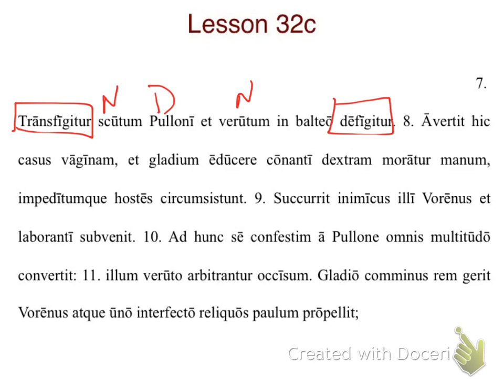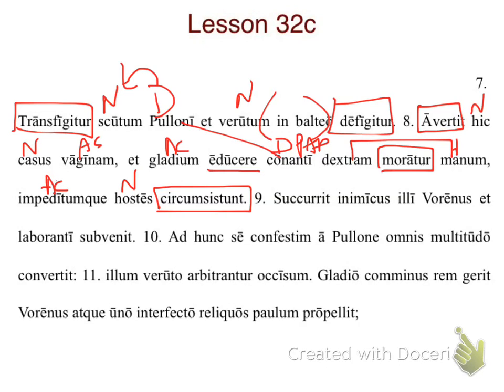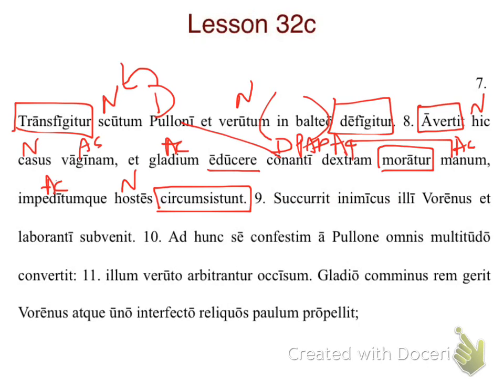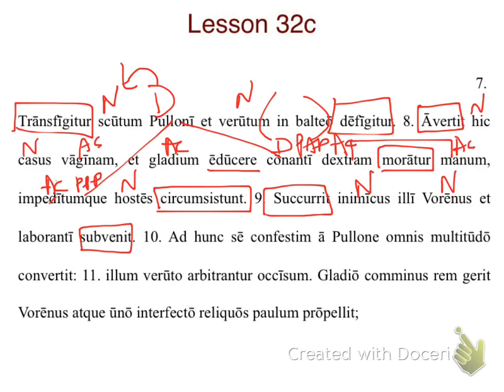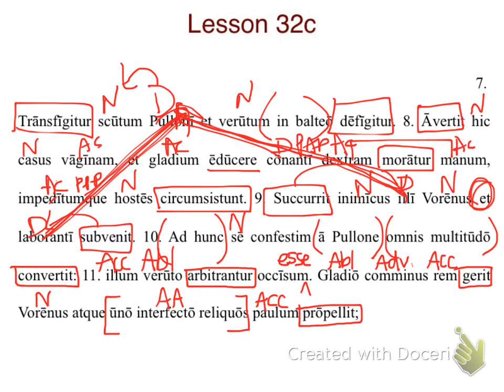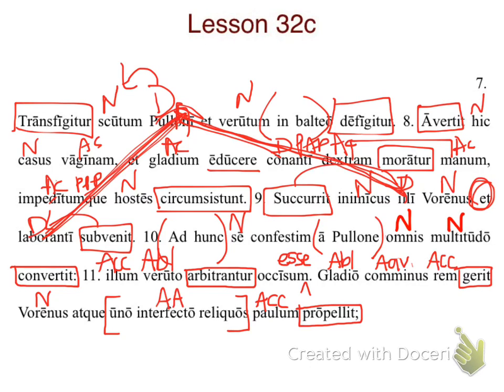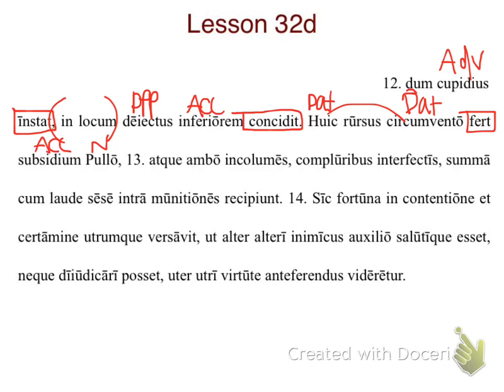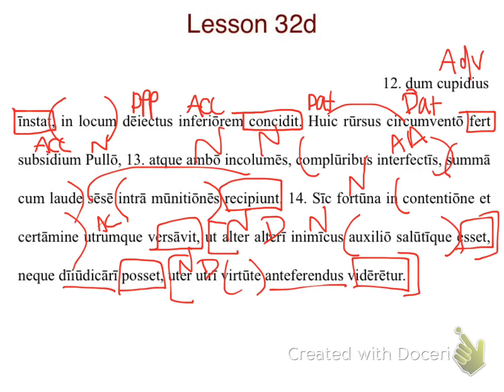Caesar Lesson 32 part 3